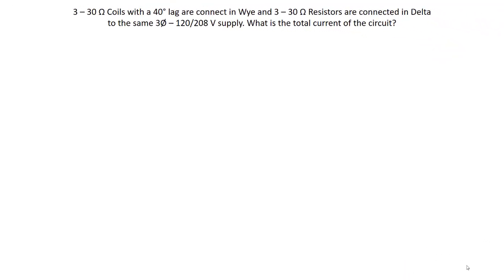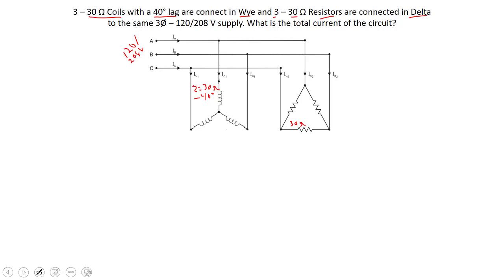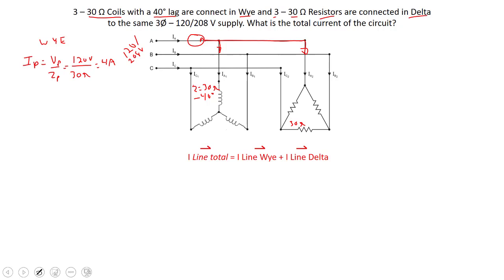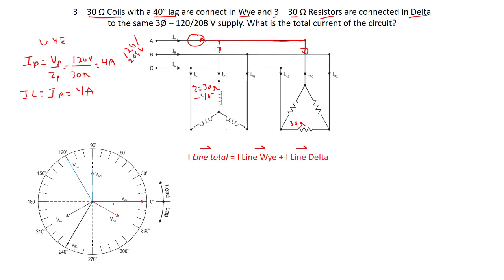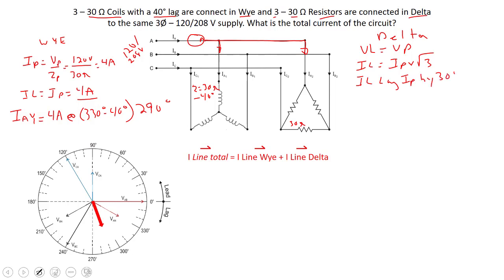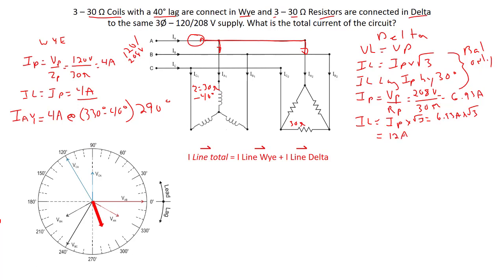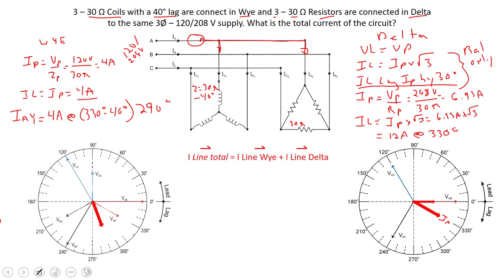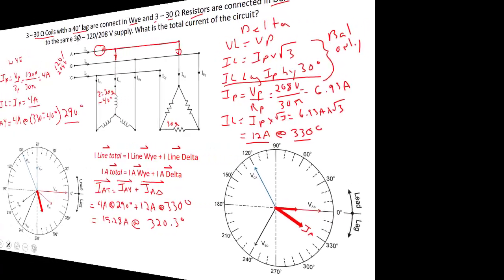Wye Coils and Delta Resistors on the Same supply